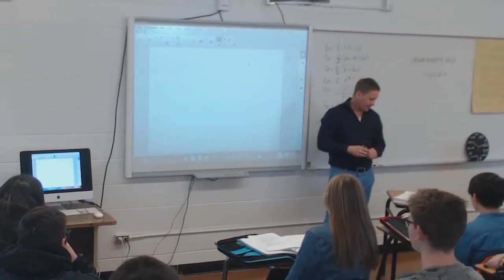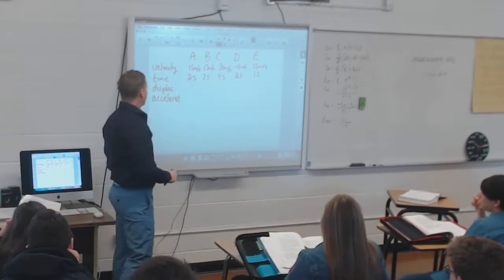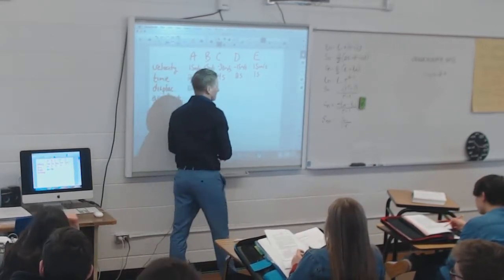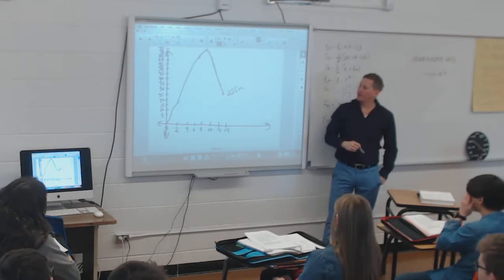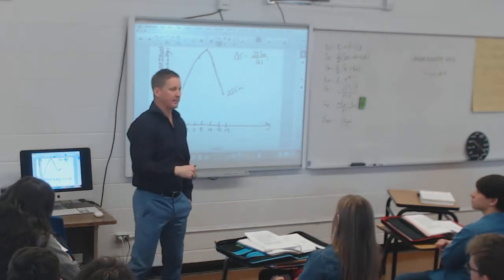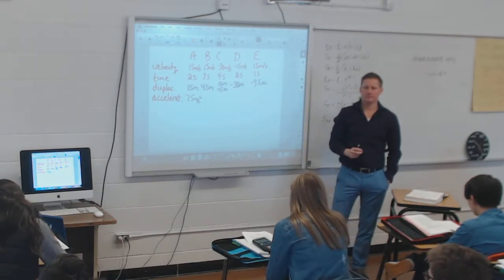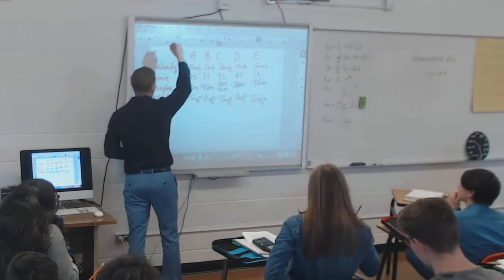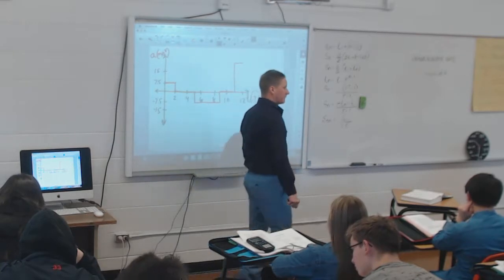Page 69 Graphing v t to a t graphs